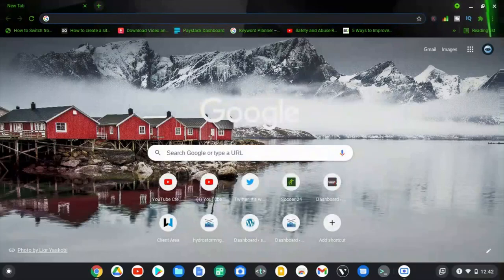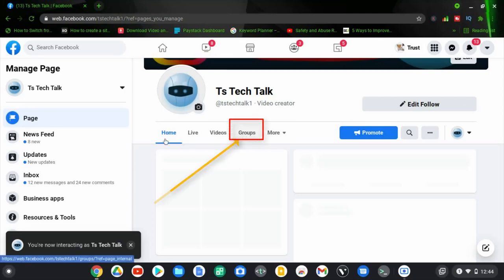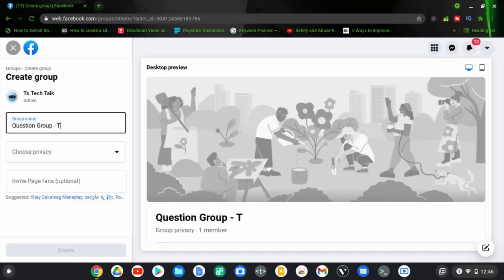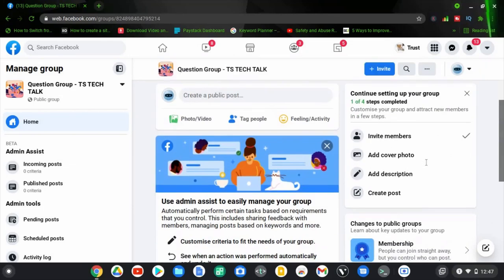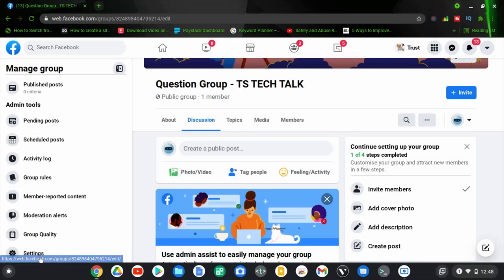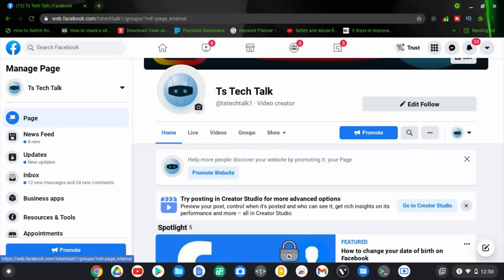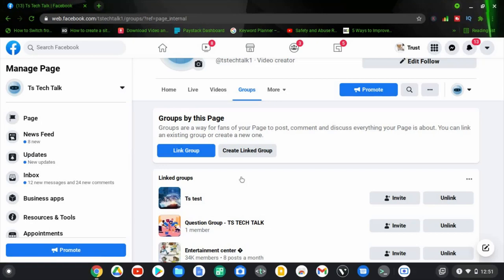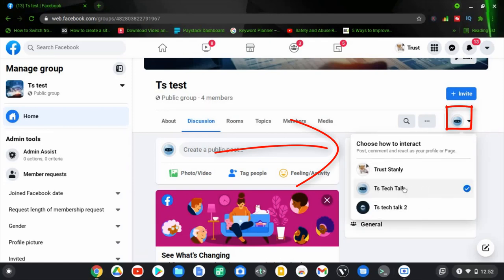How to create and link a fan group to page on facebook PC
How tro create and link a fan group to page on facebook PC,  i will show you how to create a facebook fan group using your PC or laptop, when you create a facebook fan group with your page you page gets linked with the group, your page becomes the admin of the group not your personal profile and i also showed how you can link existing group to pages and you can link a group with more than three pages, just make sure that your are the group admin of those pages.